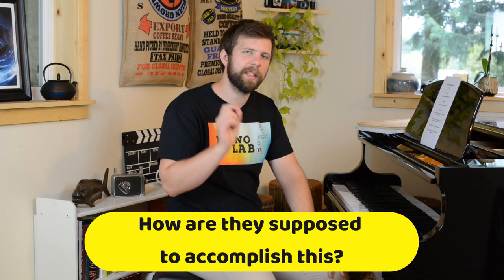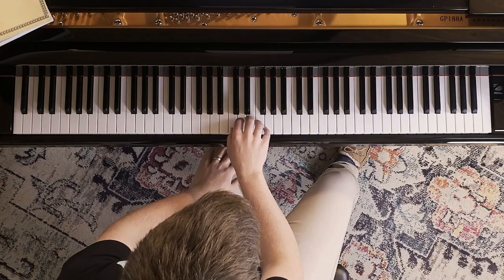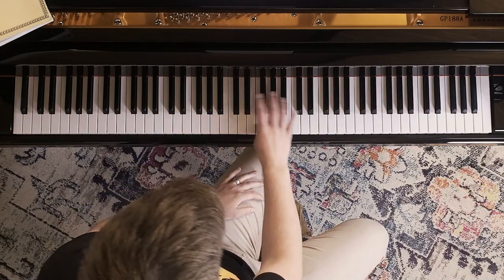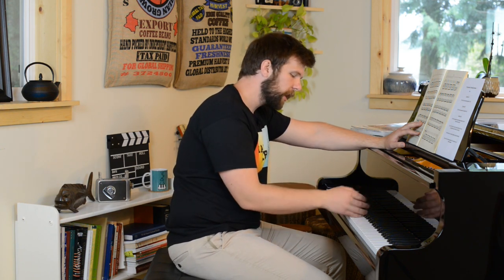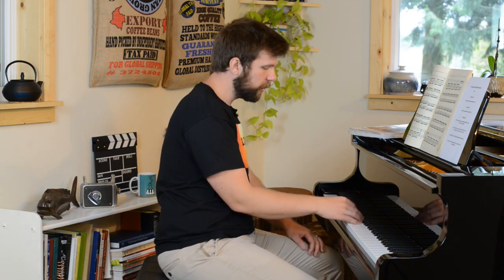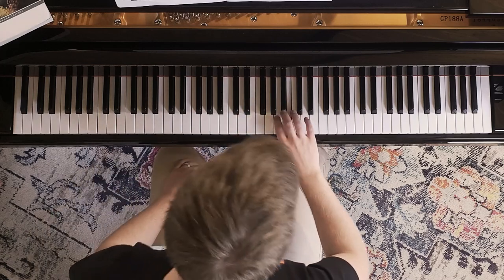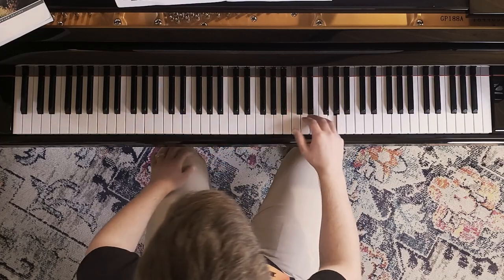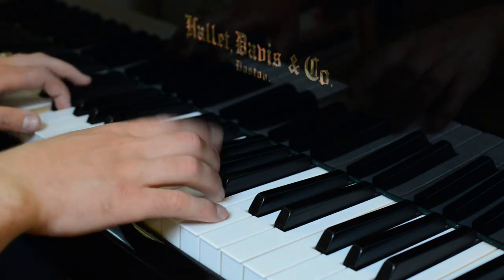The PROBLEM Of Technical EXERCISES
In this video we discuss the problems of technical exercises for the piano. I hope you enjoy this episode!

✅Enjoyed this video? Consider donating to the channel

✅ If you have any requests for future videos don't forget to leave them in the comments below!